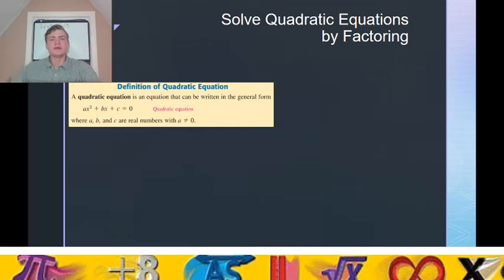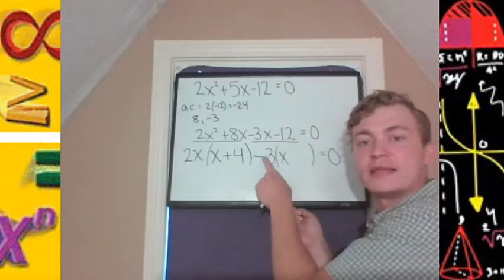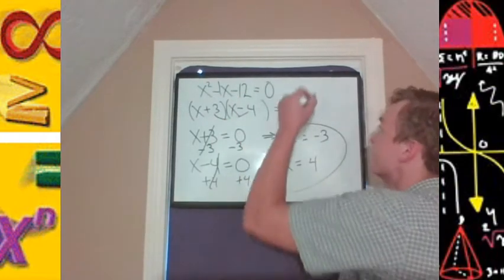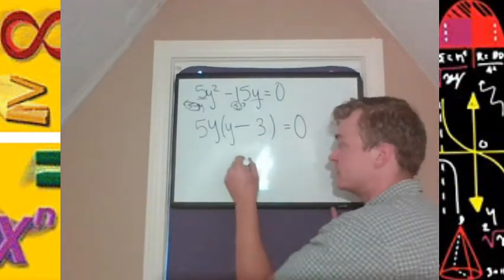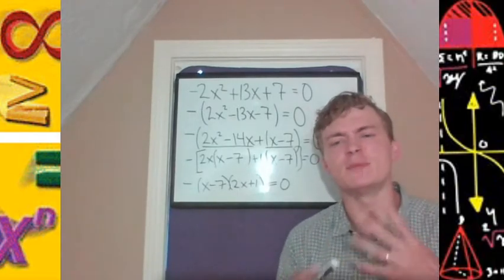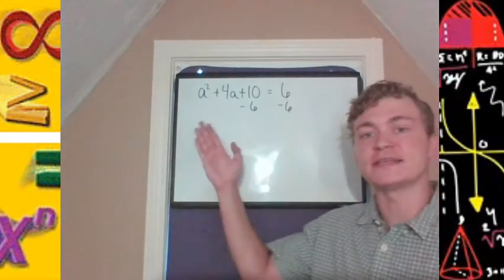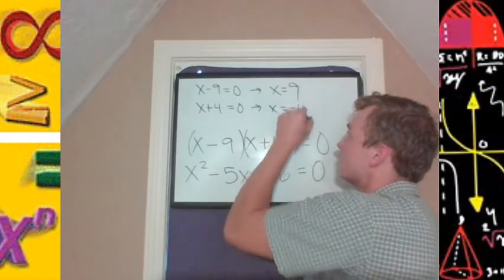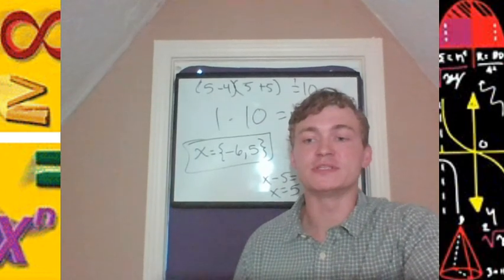Solving Quadratic Equations by Factoring